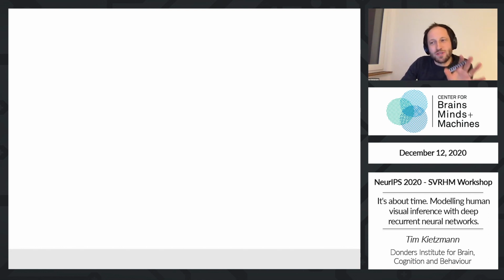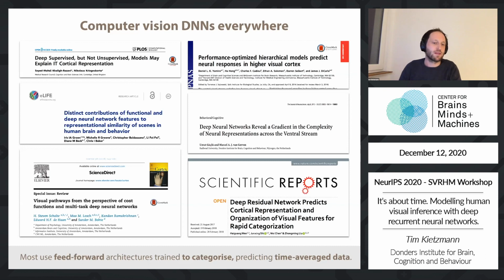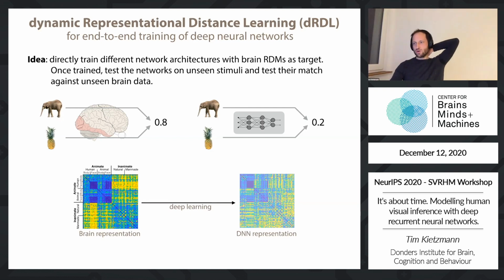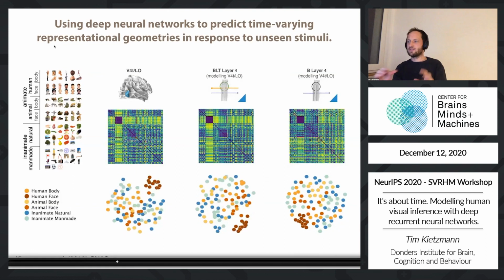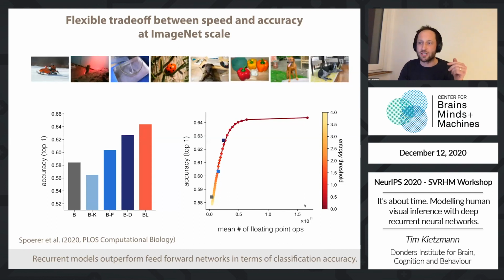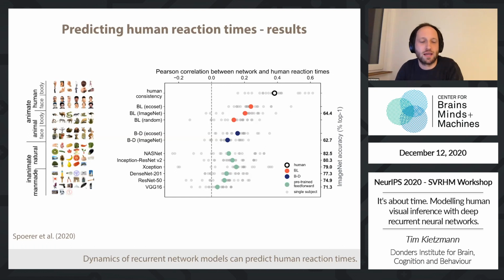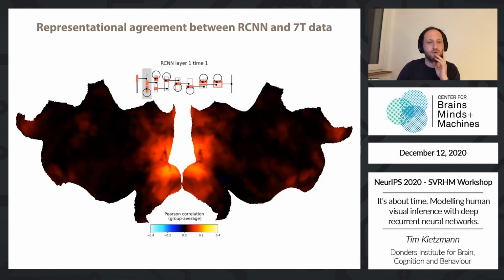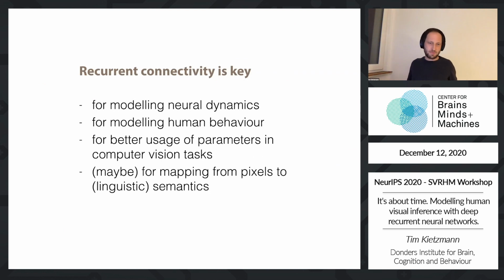It's about time. Modelling human visual inference with deep recurrent neural networks.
Tim Kietzmann, Donders Institute for Brain, Cognition and Behaviour